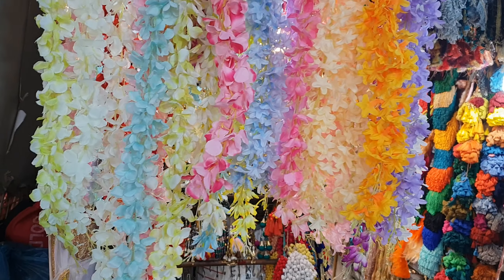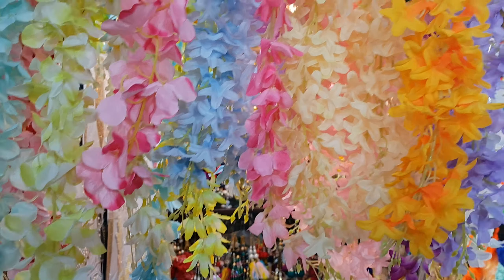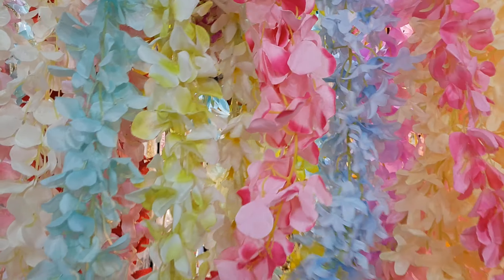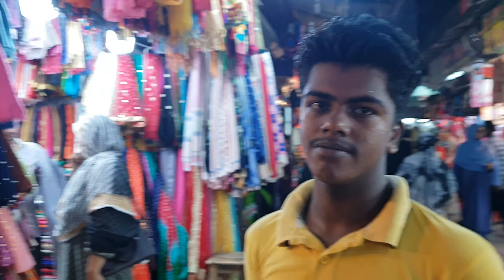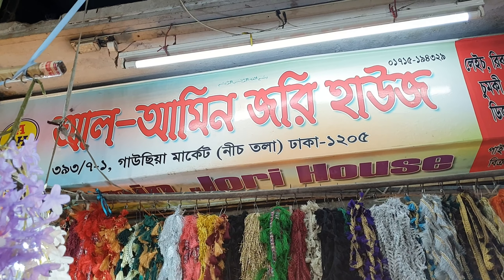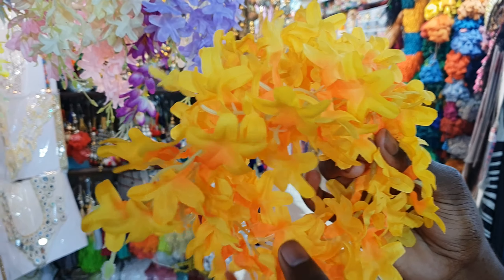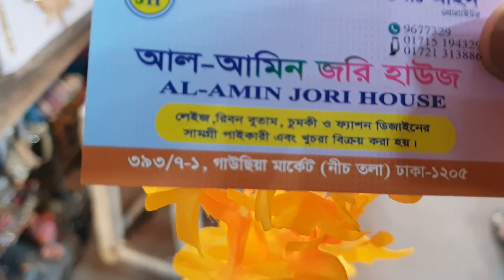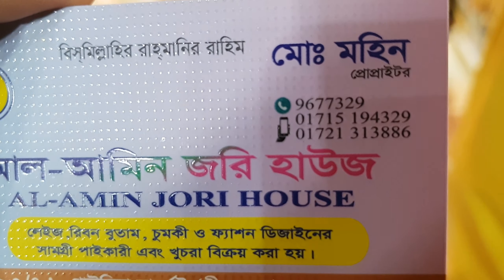চুলের জন্য পাইকারি দামে গাজরা ফুলের খোপা ফুলের স্টিক কিনুন।gajra Flower price in bd